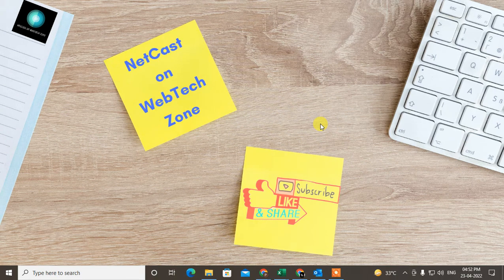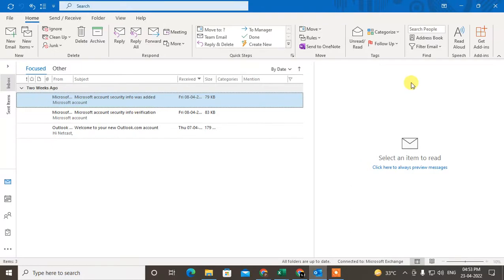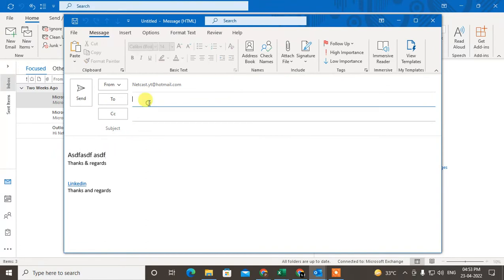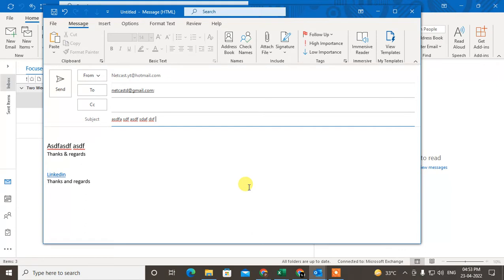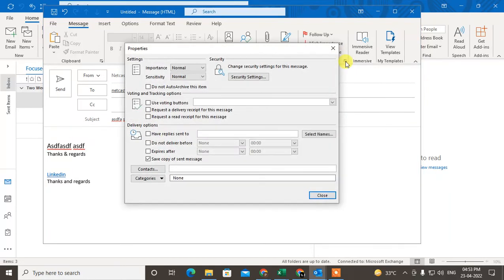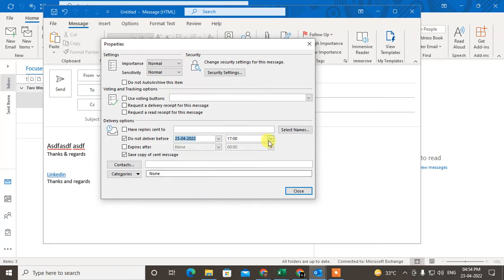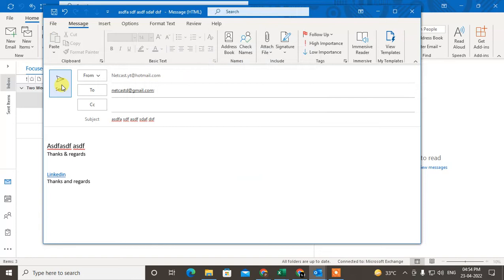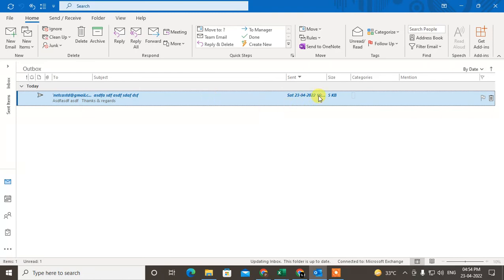How to Schedule an Email in Outlook | How to Schedule Send Email in Outlook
In this video tutorial, we will learn How you can Schedule an Email in Outlook and how to schedule an automatic email in outlook.